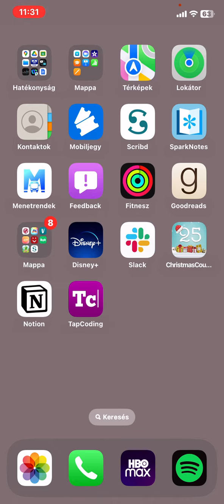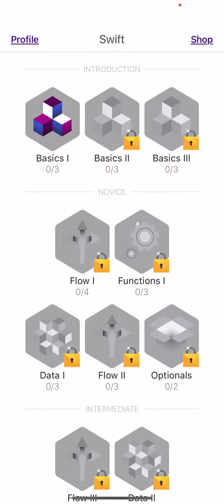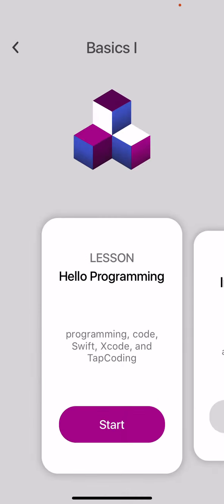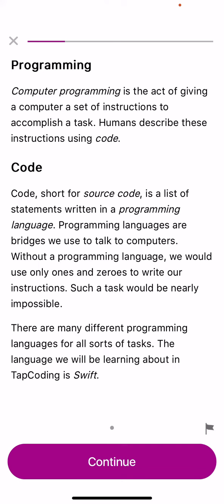How to read a lesson in TapCoding?